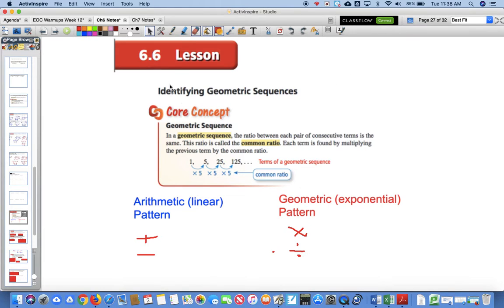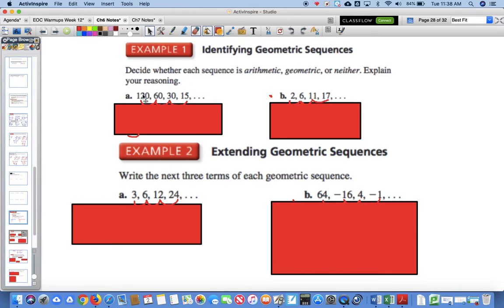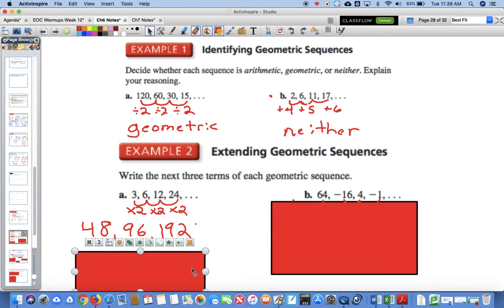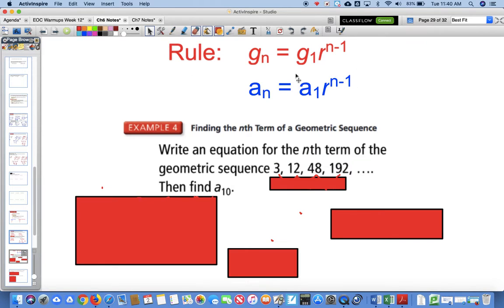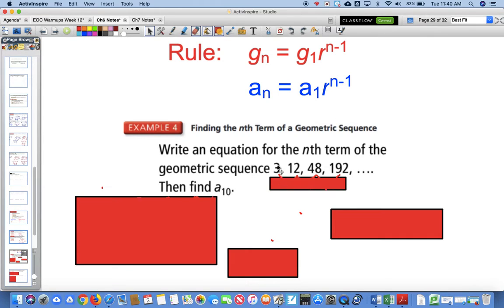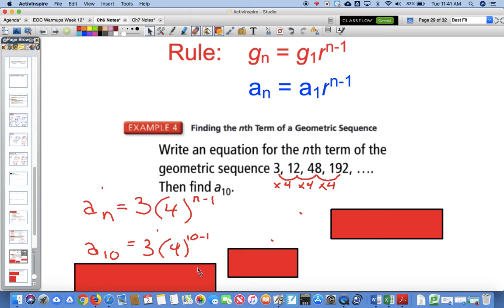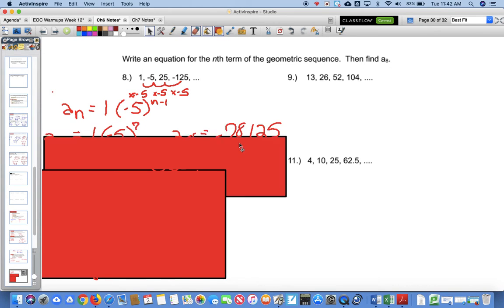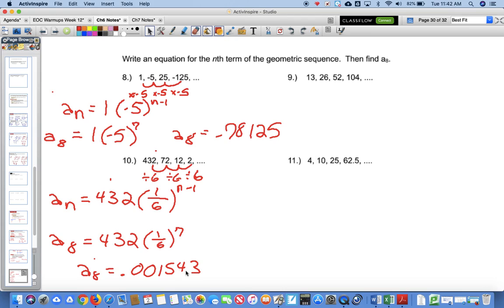6.6 Video Notes Geometric Sequences